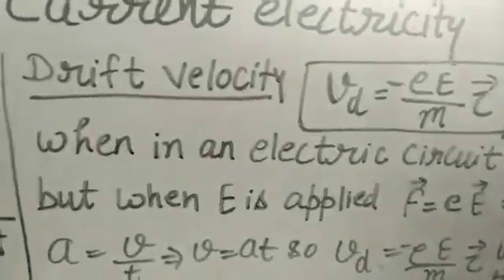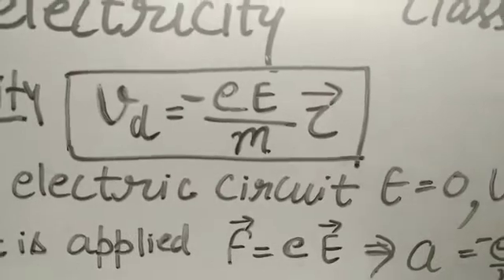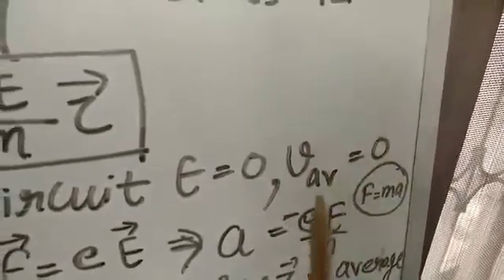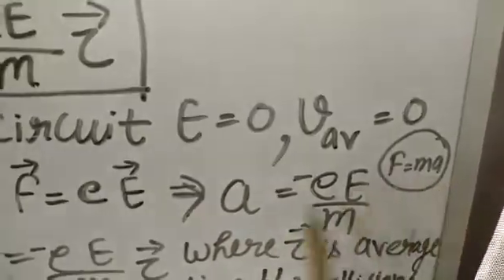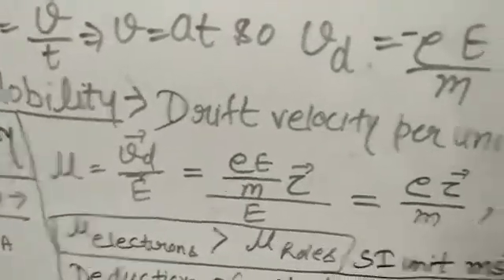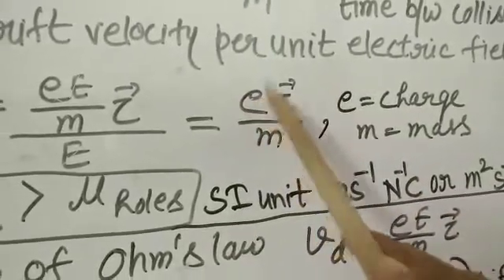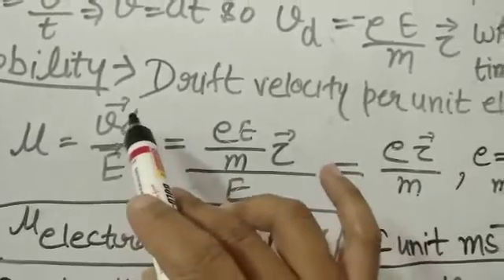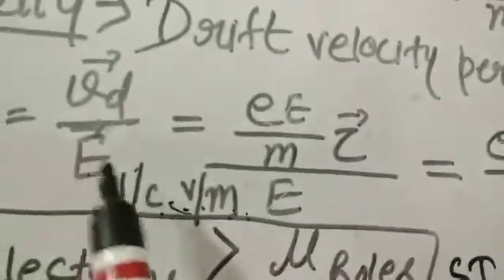universal academy class 12th physics ch 3 part 3